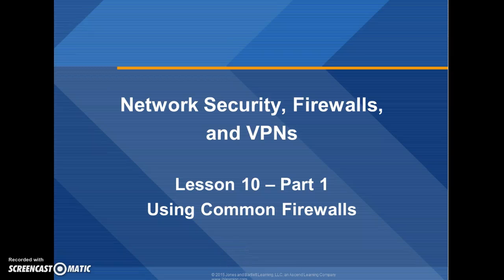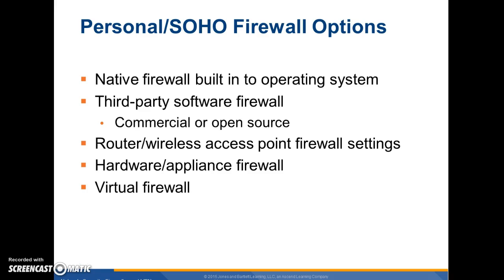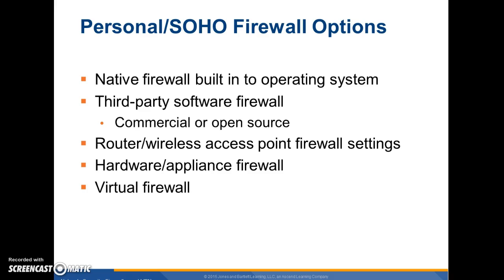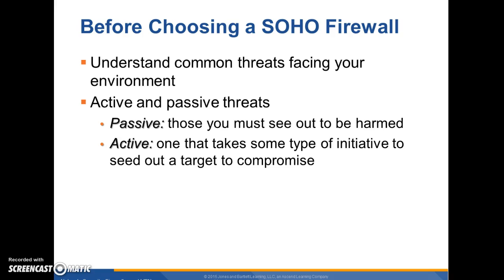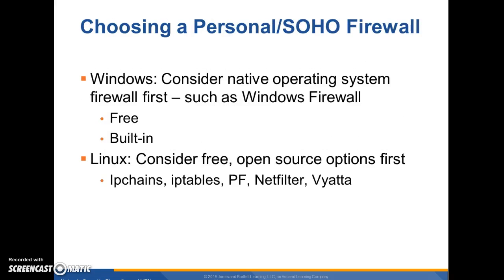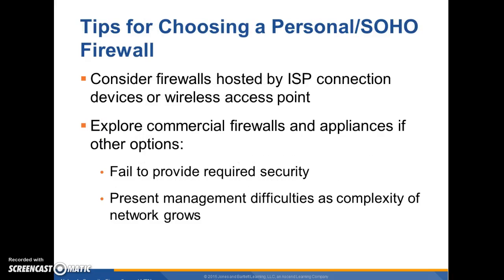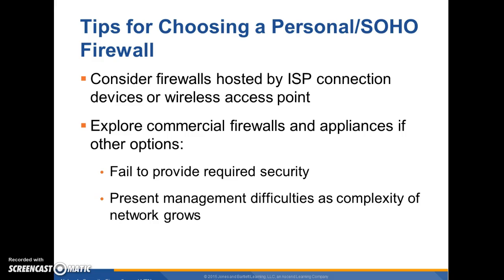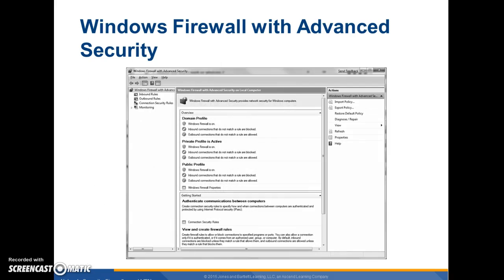Network-Sec-Ch10-P1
Lesson/Chapter 10: Using Common Firewalls